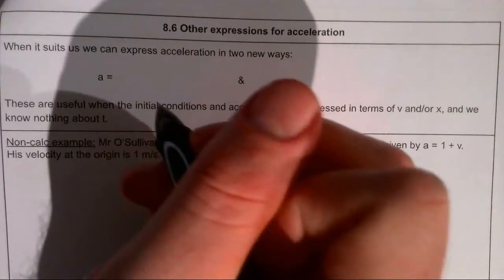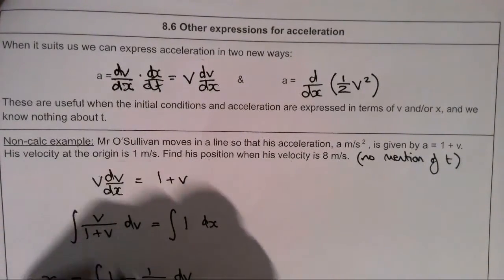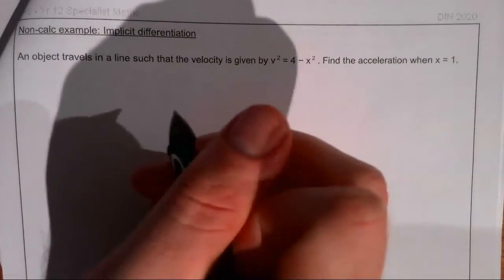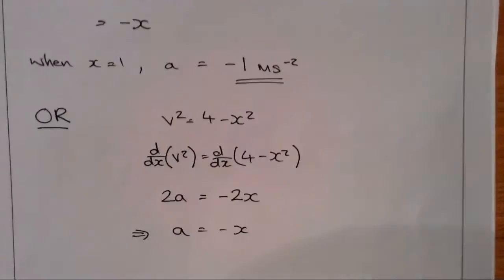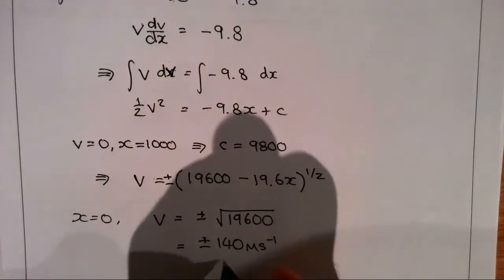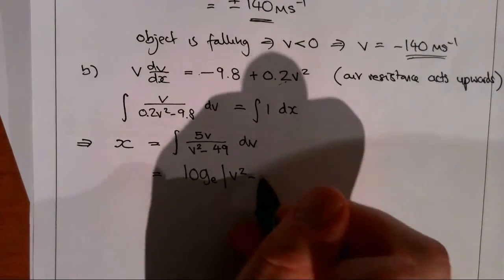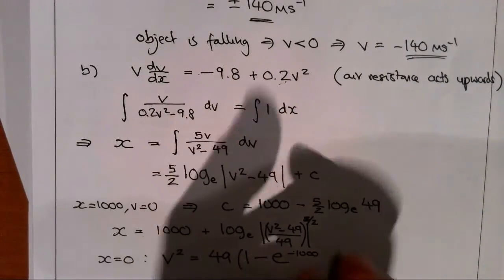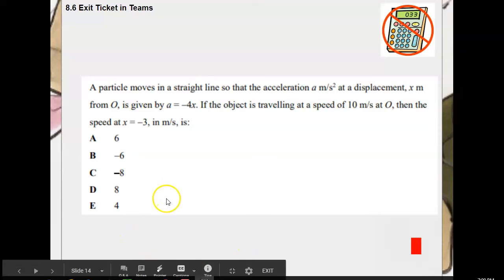8.6 - Alternative Forms of Acceleration